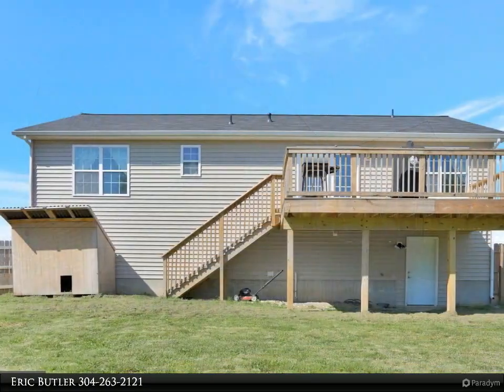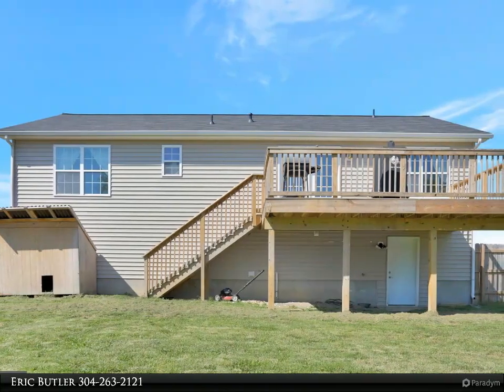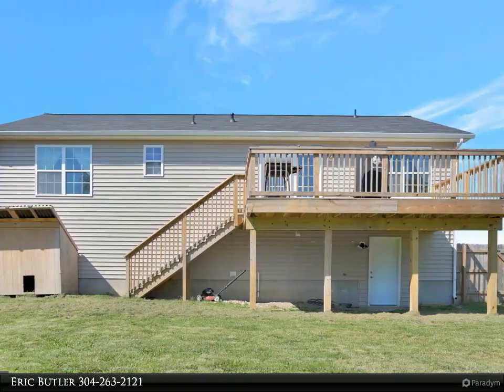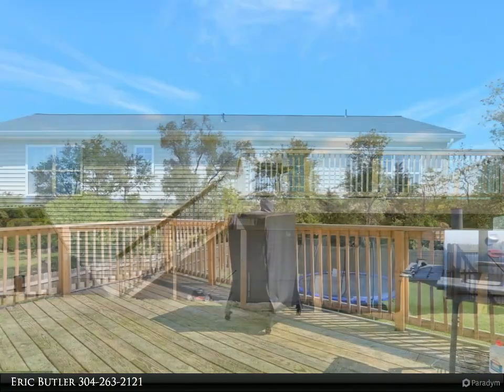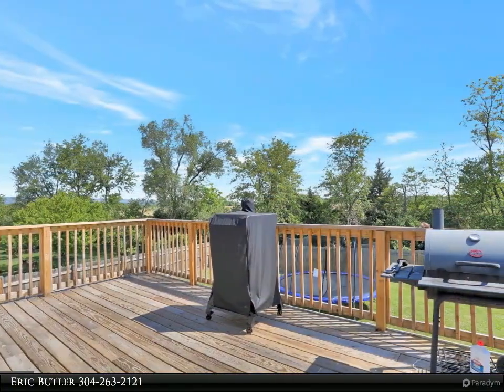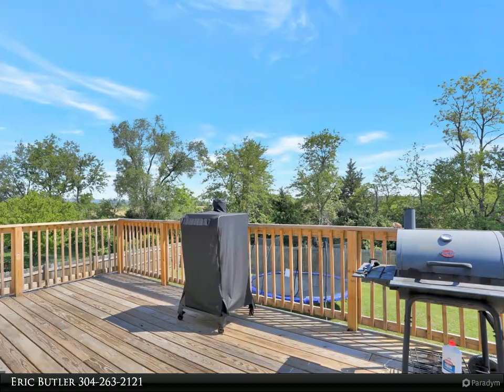280 FENIMORE DR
Come see this charming, stone and vinyl faced, split foyer with an incredibly open floor plan. A place where the higher elevation gives you distant views of North Mountain in the front and farmland in the back. The foyer welcomes you with hardwood flooring that can also be found in the dining area upstairs. The upper level has a combination great room, dining room, kitchen area that sits under a cathedral ceiling creating a spacious gathering room. The atrium door in the great room leads to a roomy deck outside and a beautiful view. On the opposite side of the house is a primary bedroom with private bath, two additional bedrooms, and a full bathroom. The lower level is finished with laminate flooring, a family room, and another full bath. The washer and dryer are found in the unfinished utility room along with the water heater and water treatment system. An oversized 2 car garage has plenty of room for your vehicles and additional storage. A new asphalt roof was just put on in May 2021. The large backyard is fully fenced with a wood privacy fence that backs to trees. Schedule a showing today so you don't miss out.

3 full bath

Eric Butler
CENTURY 21 Sterling Realty